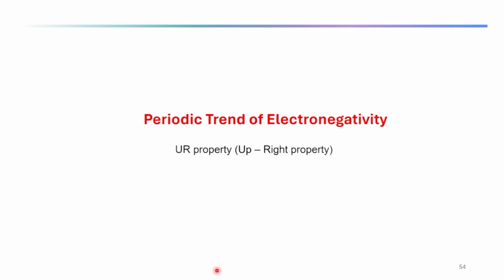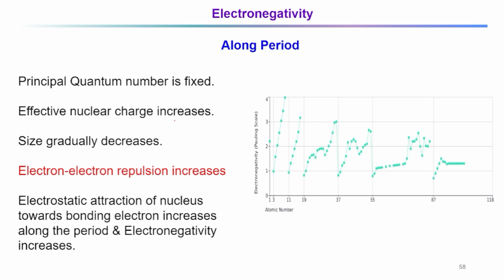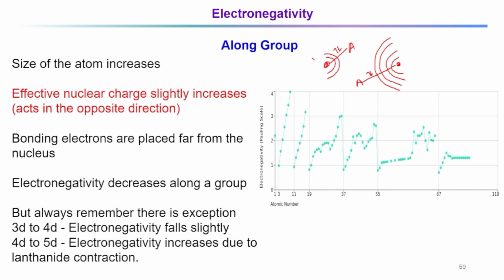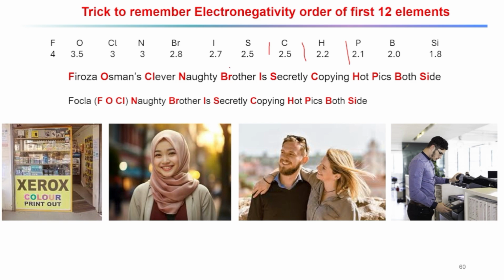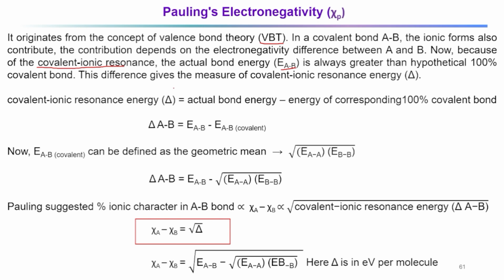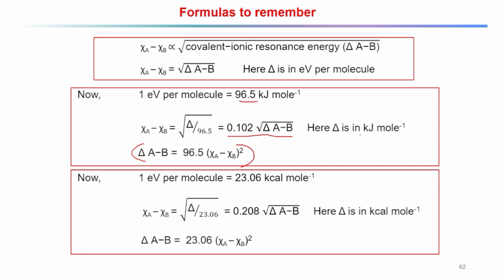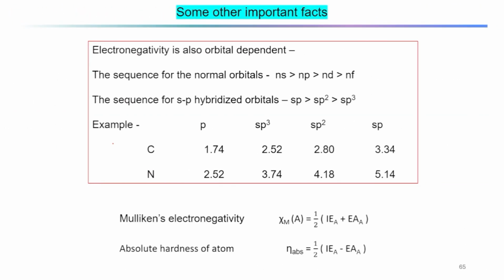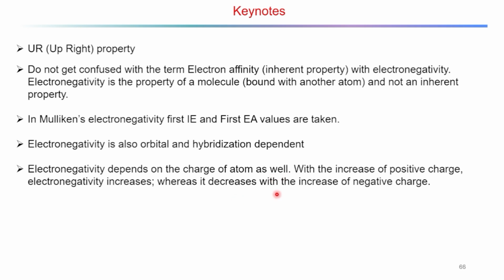The Electronegativity Trend in Periodic Table (All What You Need To Know)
Hi all...in this video we are going to discuss about the Periodic Trend of Electronegativity.
Happy Learning...